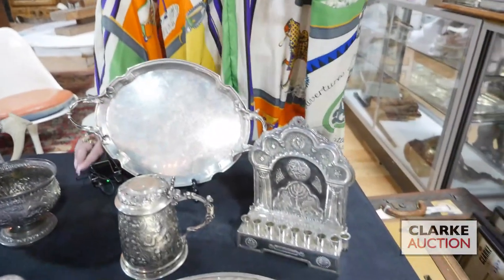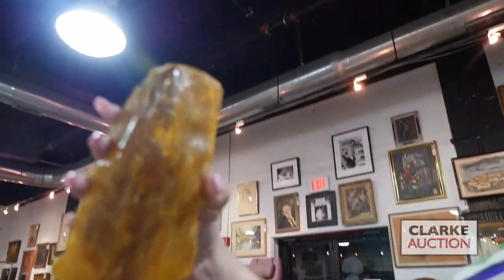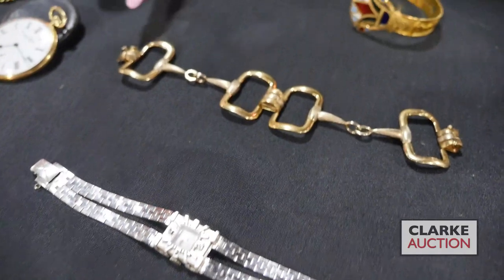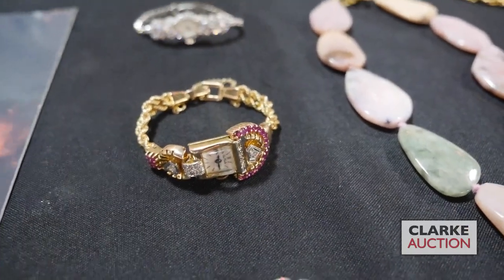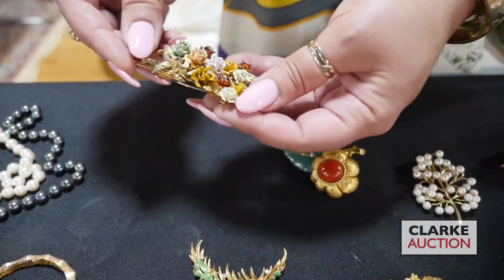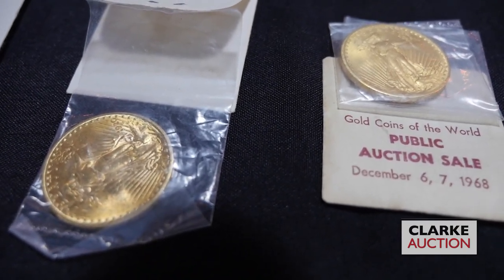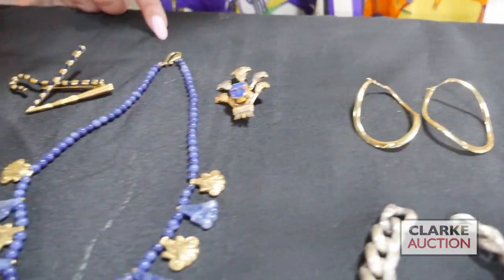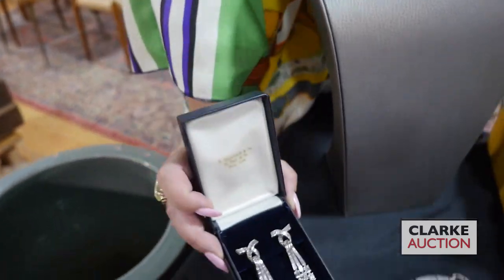July 10th Clarke Auction Video Preview - Jewelry